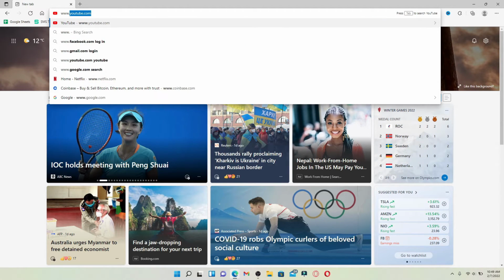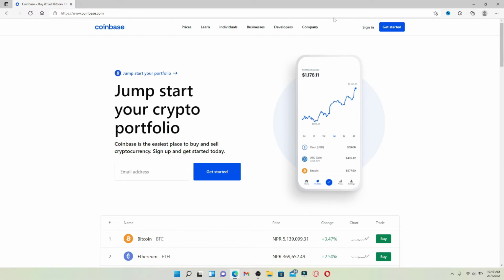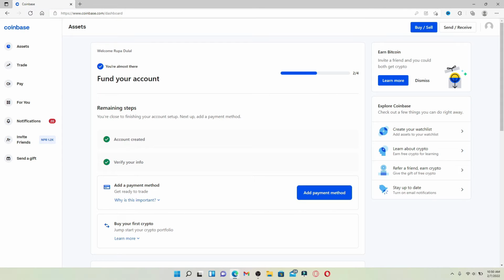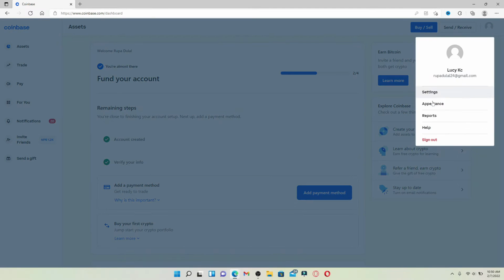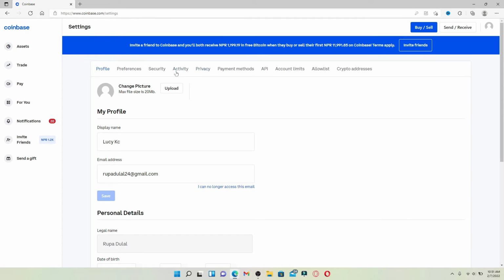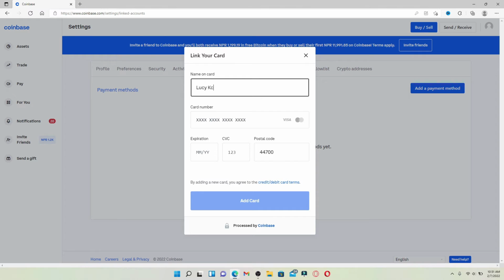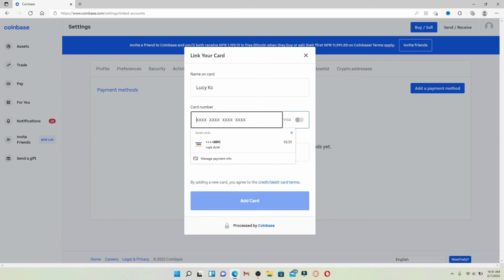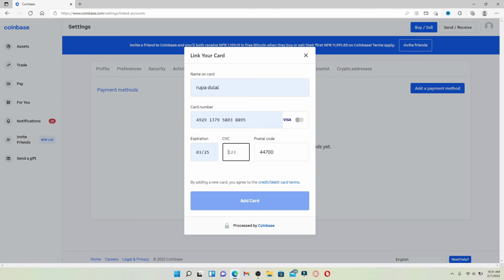How To Add A Bank Account On Coinbase?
In this video, I lead you through a step-by-step guide, instructions, and tutorial for adding or linking a bank account checking account to your coinbase account's payment options in coinbase using desktop. Watch the video and follow the steps as shown in the video. I hope you enjoyed this video.

0:24 Add Bank Account On Coinbase
1:17 Outro